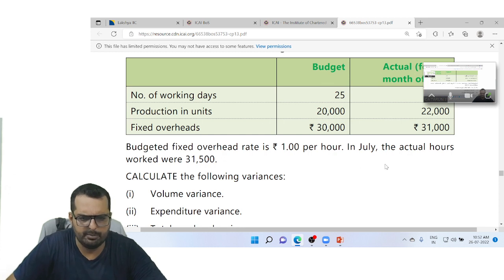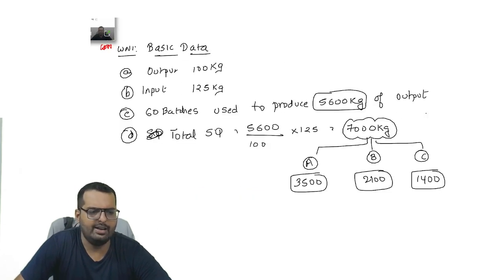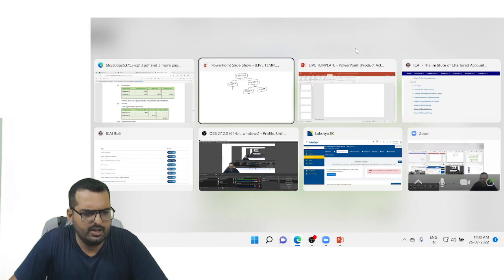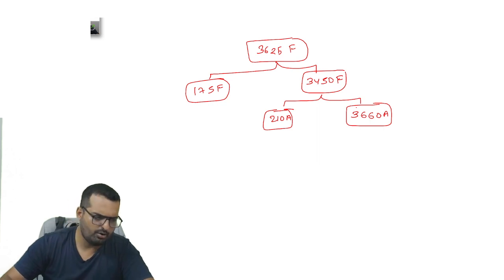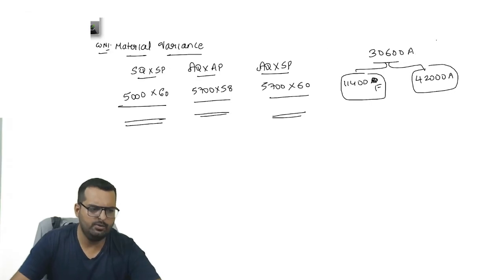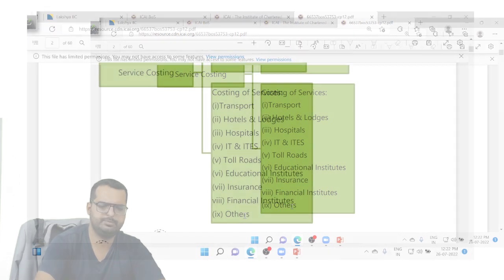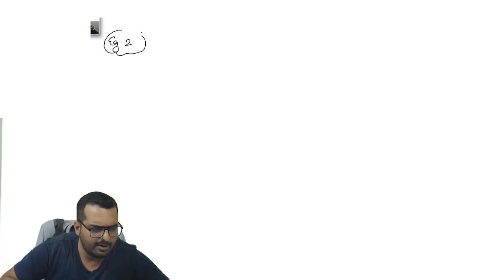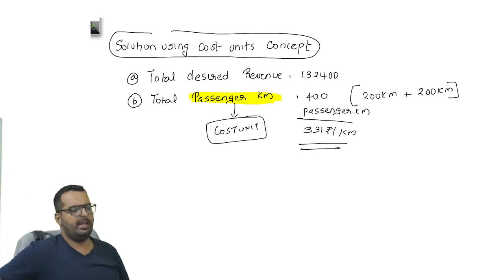Standard Costing | Part 6 | CA Inter Cost & Management Accounting | May/Nov 2023 | CA Tarun Jagdish